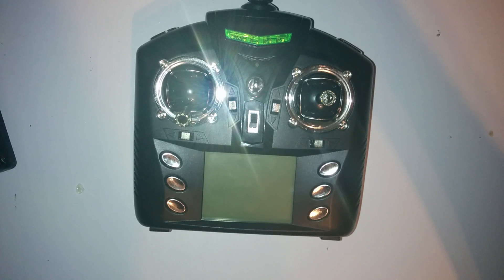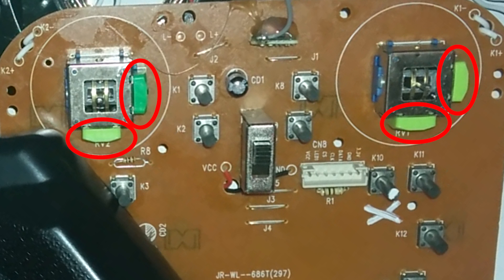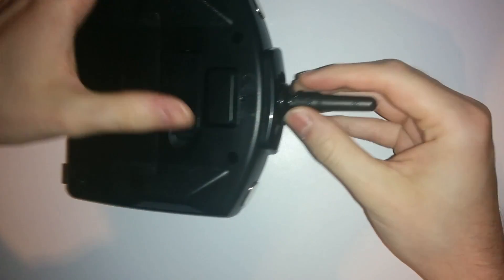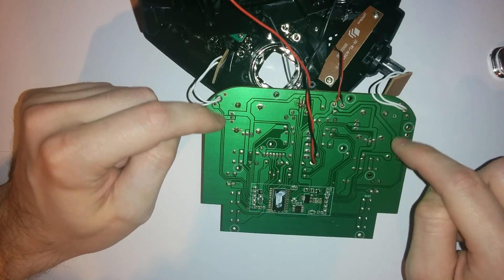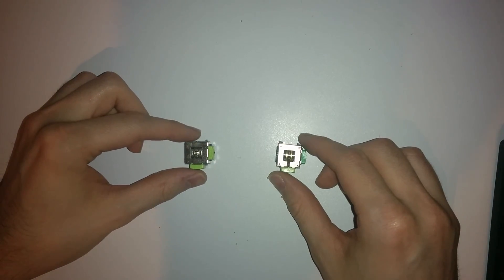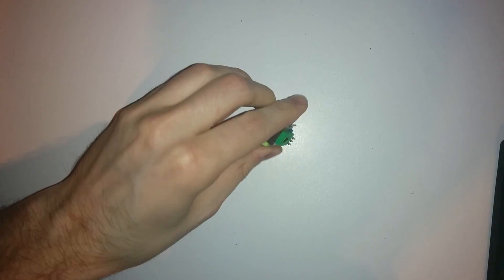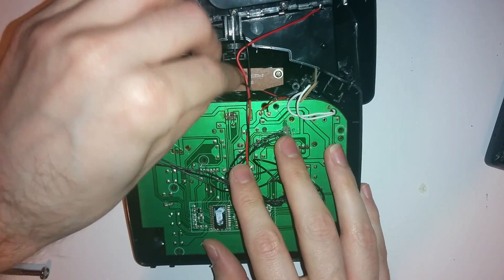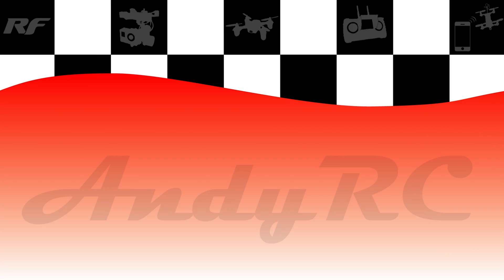Convert Toy Grade Transmitters To Any Mode (V686 Example)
I show how to convert toy grade transmitters to your desired mode